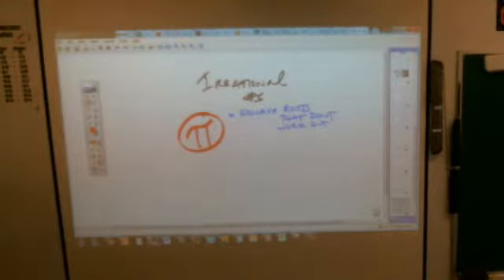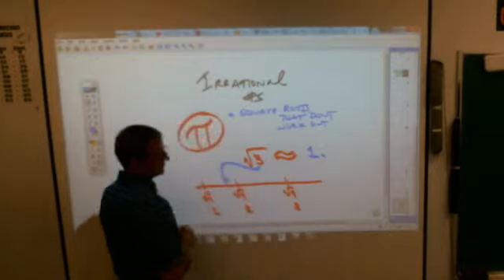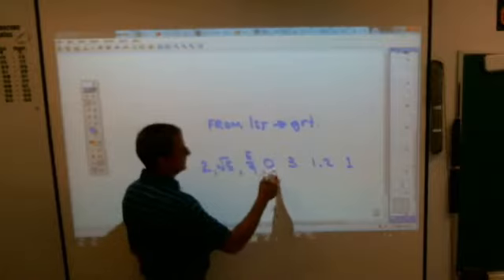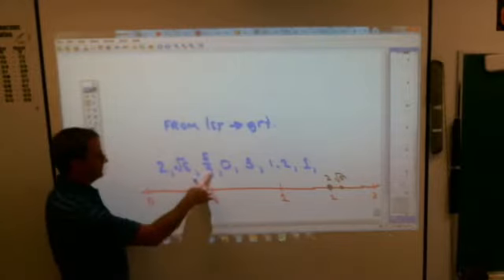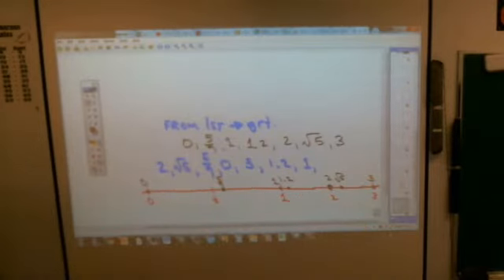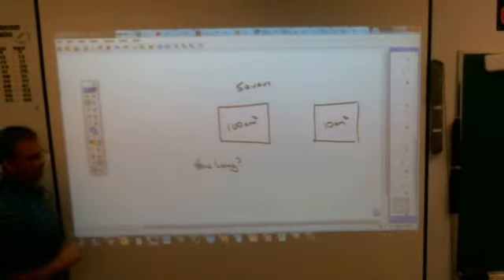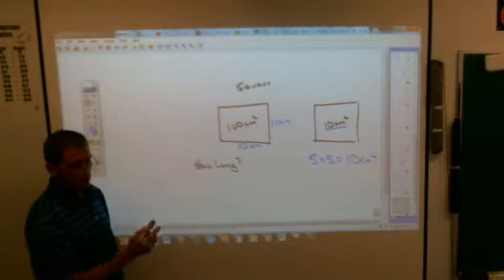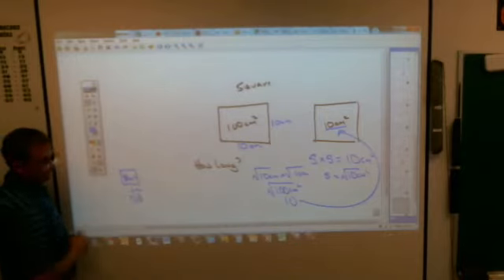7S Lesson 16 Irrational numbers